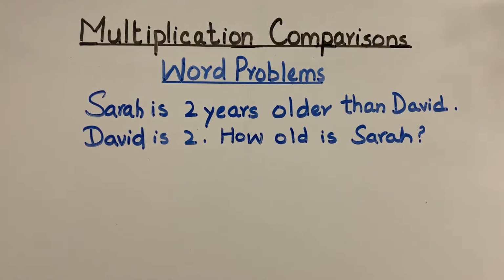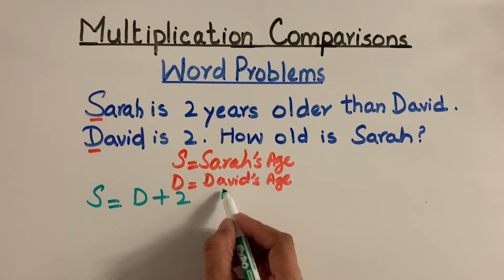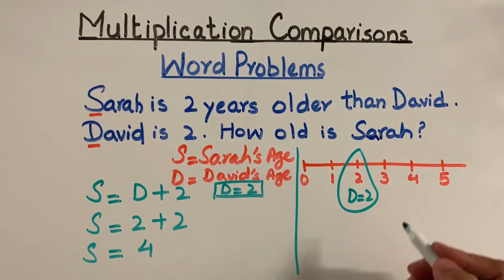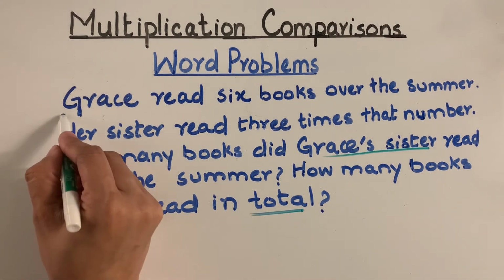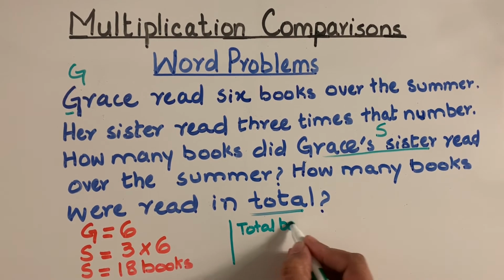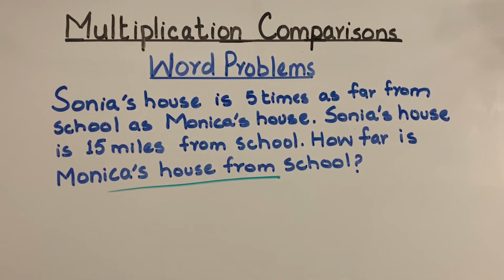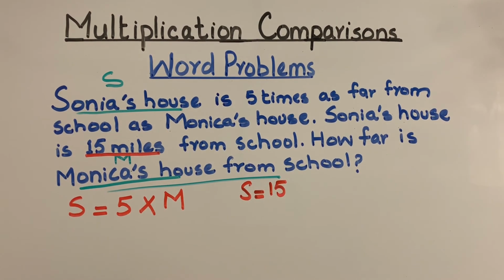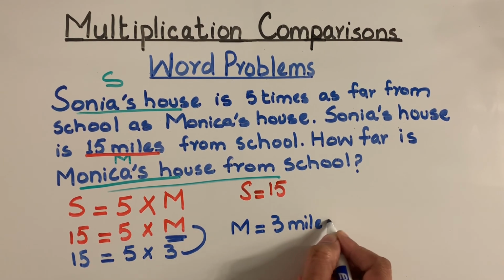5.2. Multiplication comparison word problems